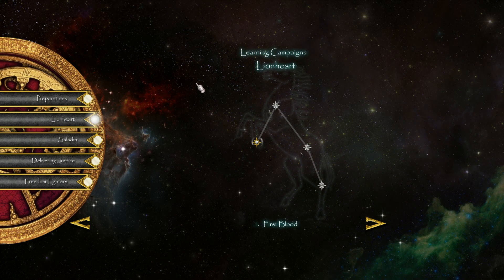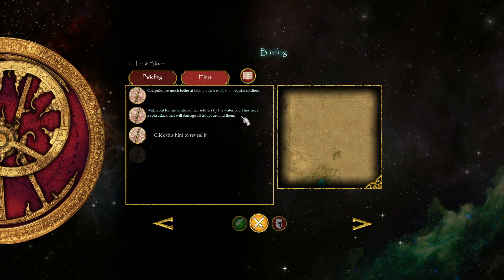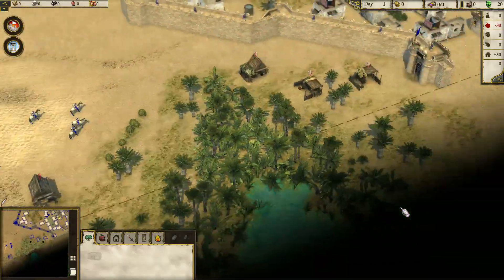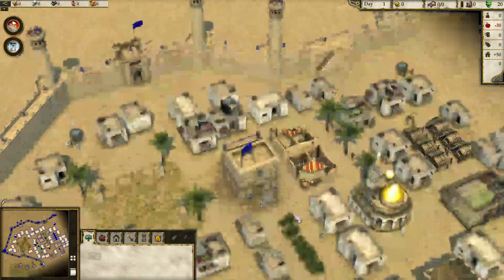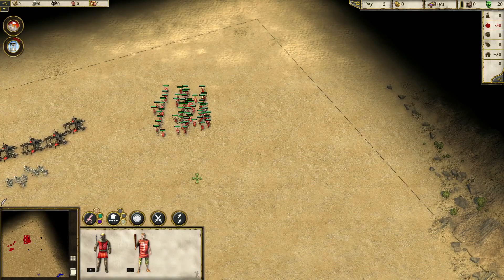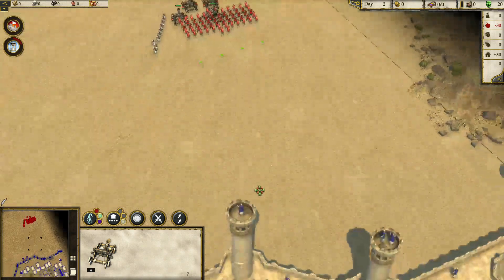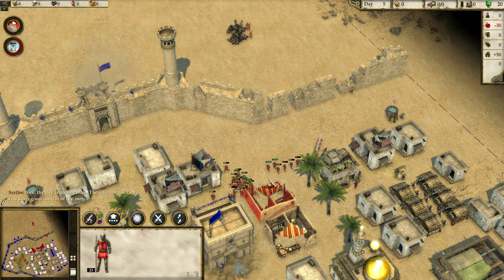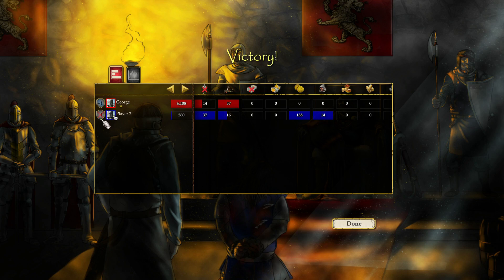Stronghold Crusader 2 - Campaign Gameplay - Lionheart - Mission: First Blood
Learning Campaigns: Lionheart-Mission:First Blood

This mission is your baptism of fire, as you will have to siege an enemy castle. You have to break through the enemy walls and kill their Lord. At your disposal, you will have: Man-at-arms, Conscripts, a couple of Swordsmen, as well as Catapults.